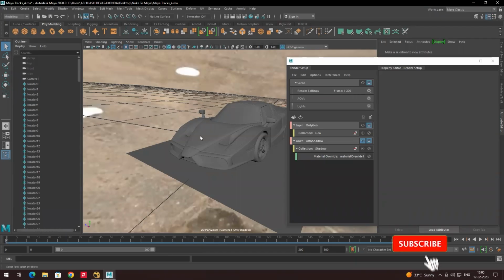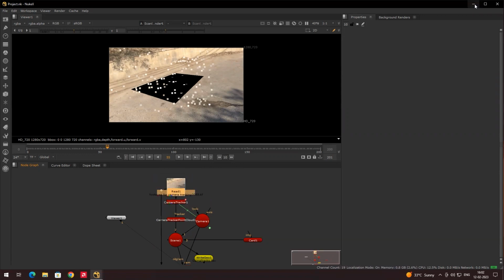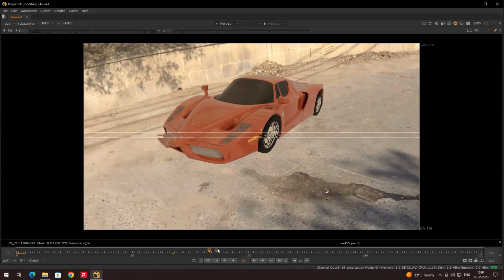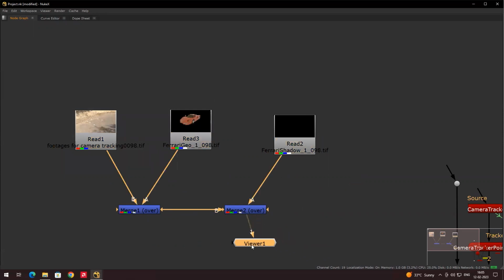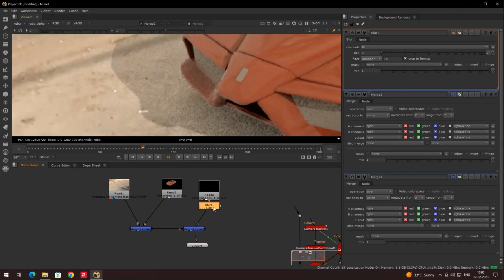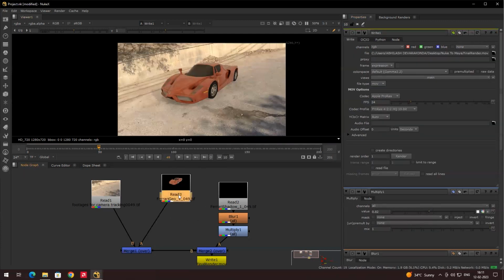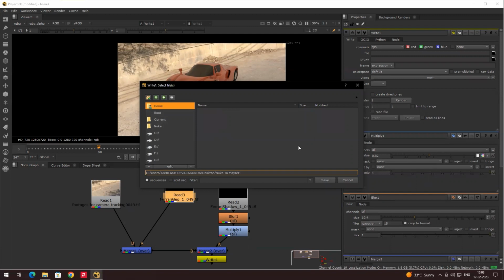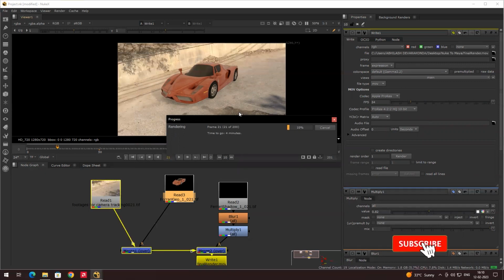Compositing Render layers in the NukeX from Autodesk Maya | Part 6 | The End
This video explains how to composite the render layers in the NukeX from Autodesk Maya and this is the end of the series.